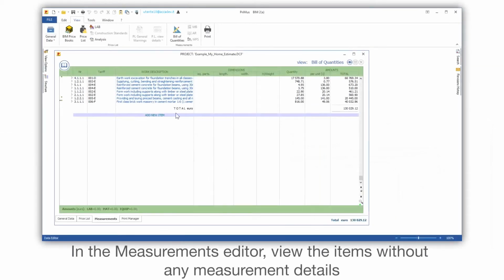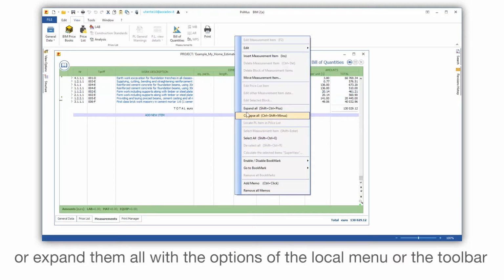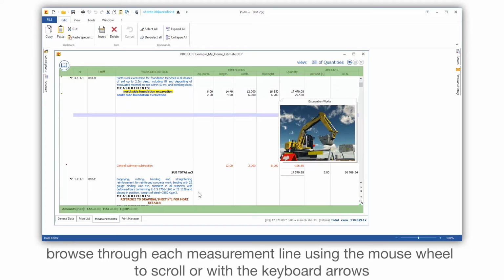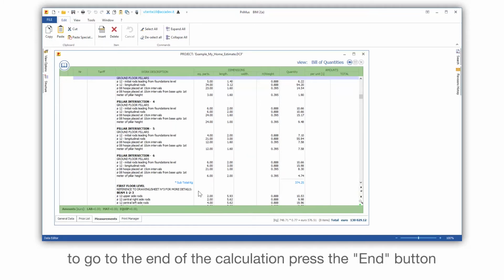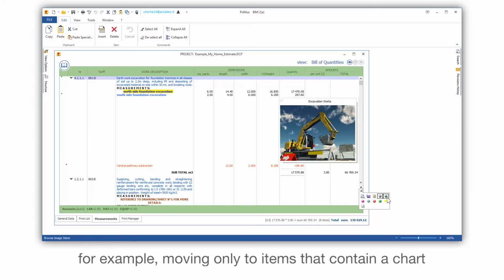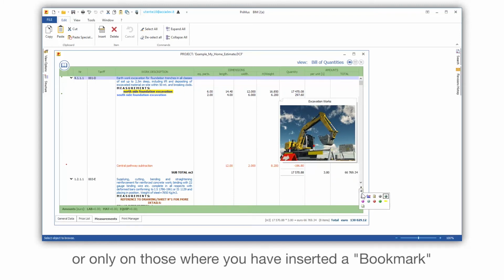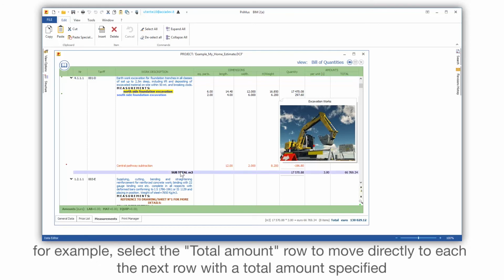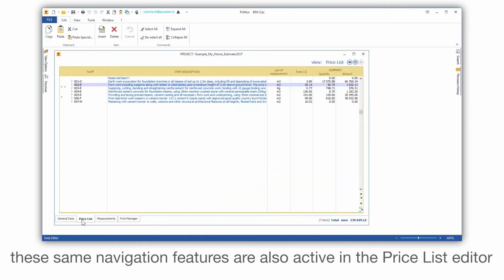PriMusTutorial -Navigation options - ACCA software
The navigation mode in the "Measurements" and "Price List" editors - Discover more about our convenient Pay As You Go subscription plans for your BoQ, Construction Cost estimates in your daily Quantity Surveyor needs.